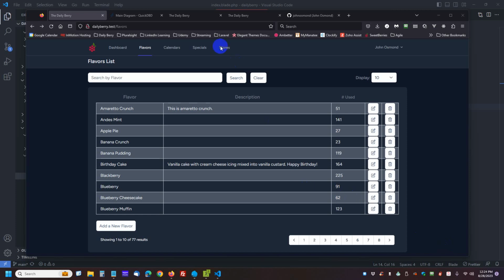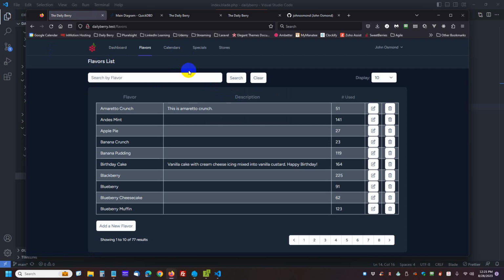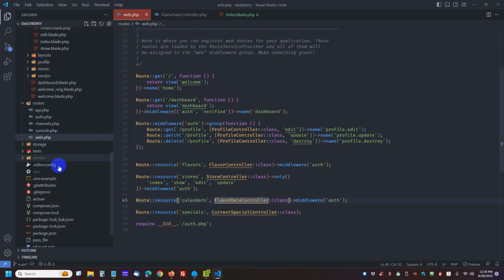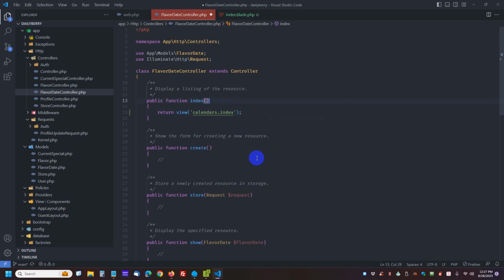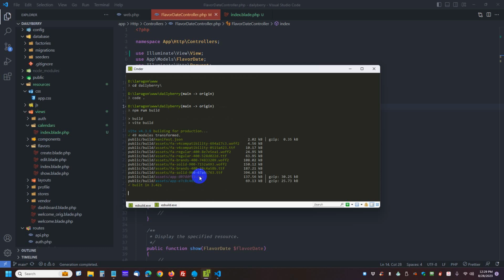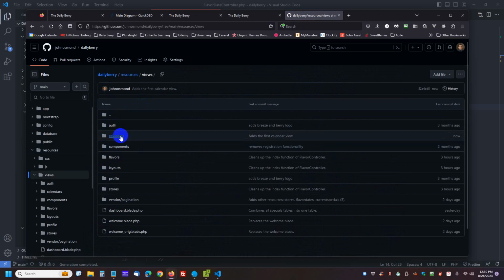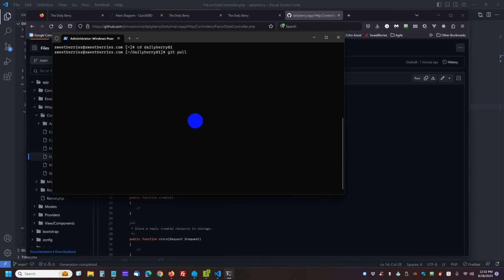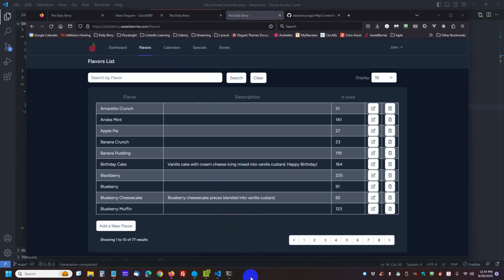Laravel Demo 04